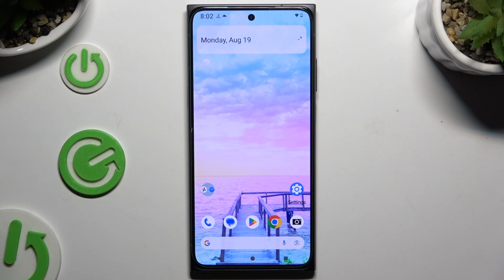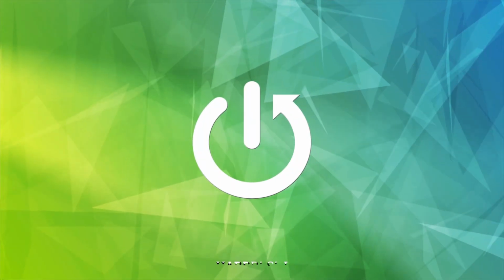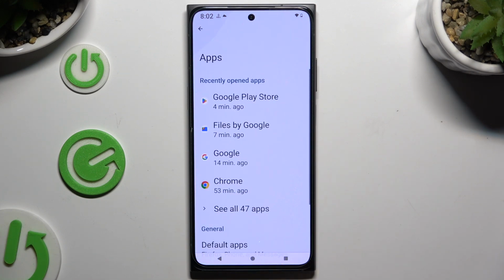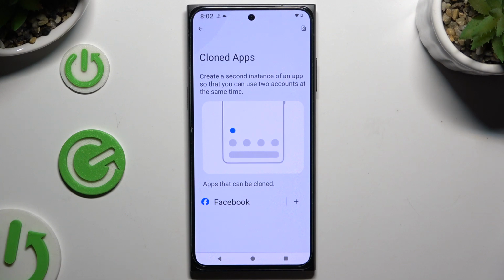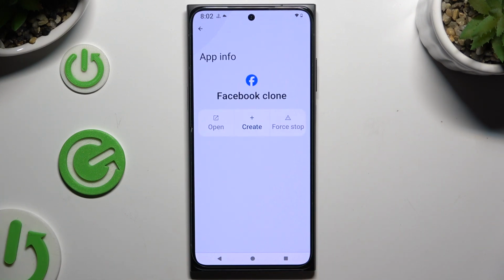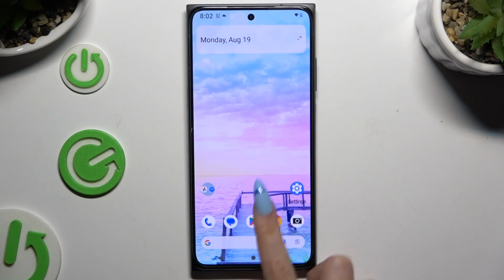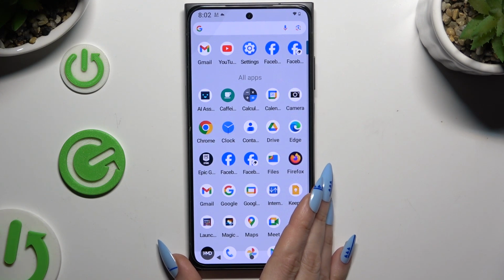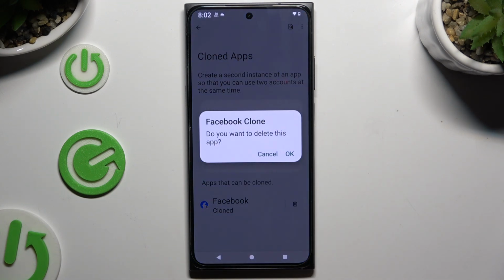How to Create Duplicate Apps on HMD Skyline - Clone Applications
Creating duplicate apps on your HMD Skyline allows you to run multiple instances of the same application, which is useful for managing different accounts or profiles. This guide will show you how to clone applications on your device, helping you to streamline your productivity and personal usage. So, if you want to learn how to create duplicate apps on your HMD Skyline, let’s get started!

How to Clone Applications on HMD Skyline? How to Create Duplicate App Instances on HMD Skyline? How to Manage Multiple Accounts with App Cloning on HMD Skyline?